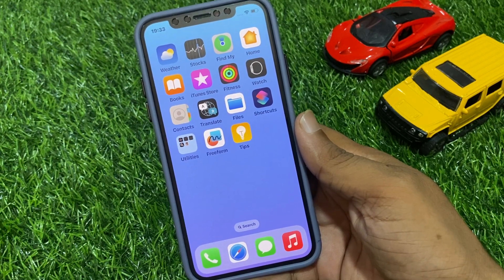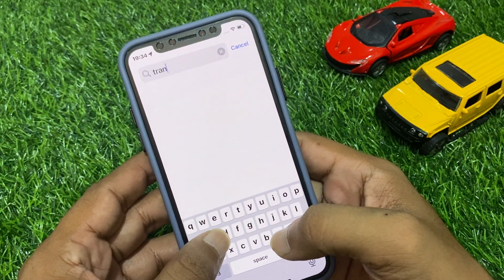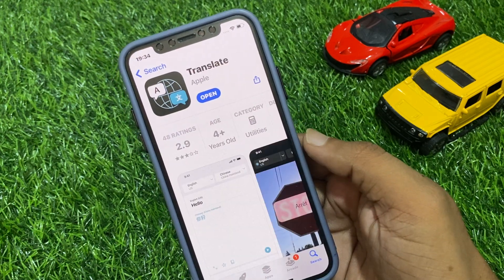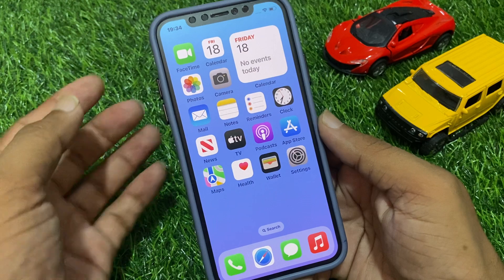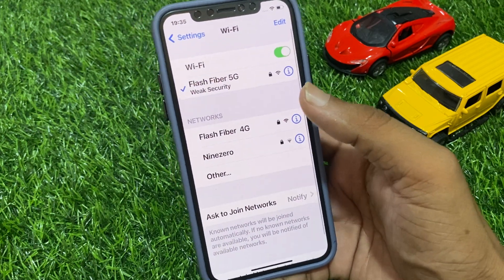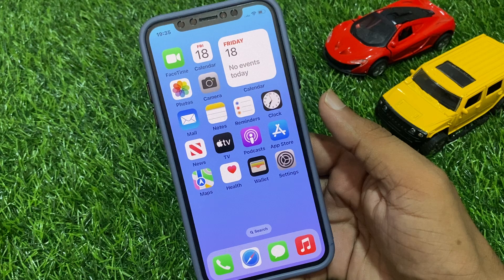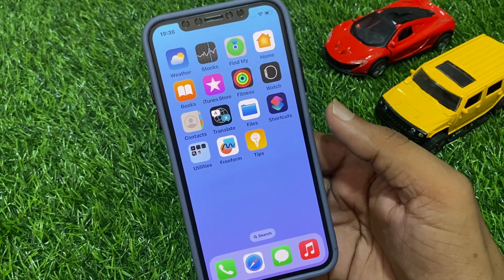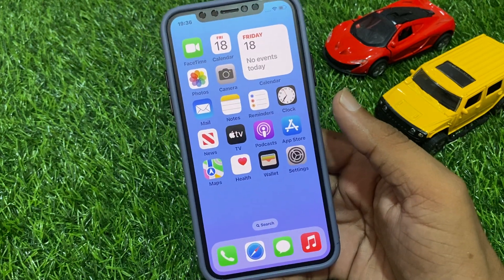How To Fix Translate App Not Working On iPhone After iOS 17 Update Fixed 💯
After Watching This Video We Learn How To Fix Translate App Not Working On iPhone After iOS 17 Update Fixed 💯